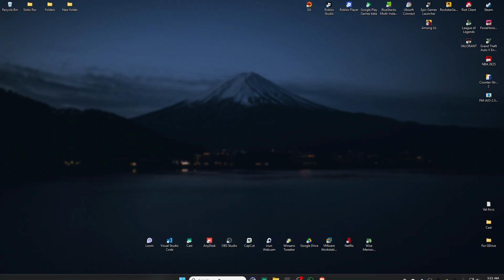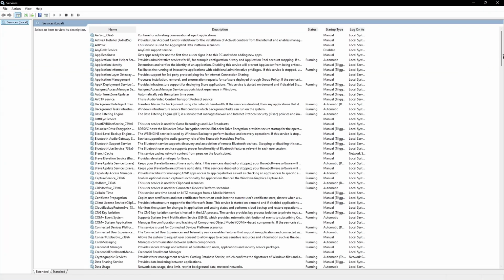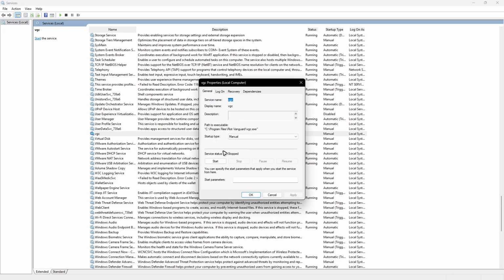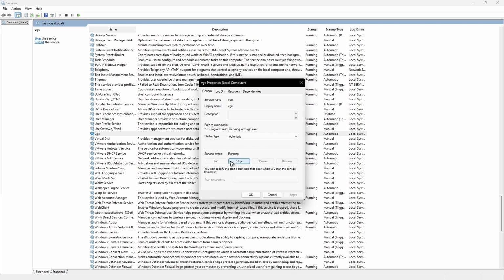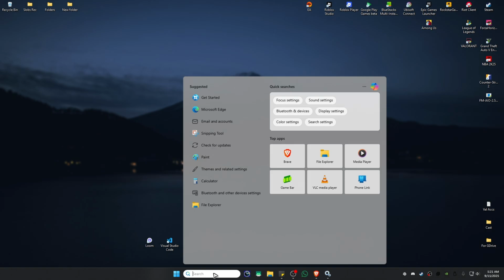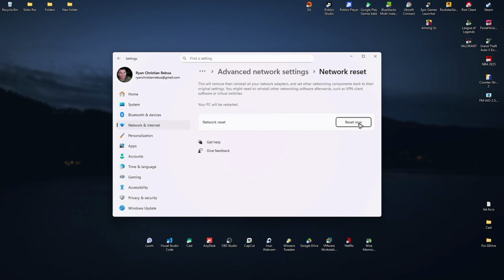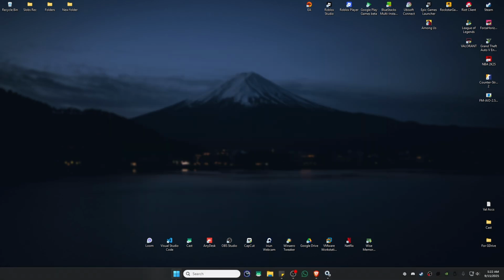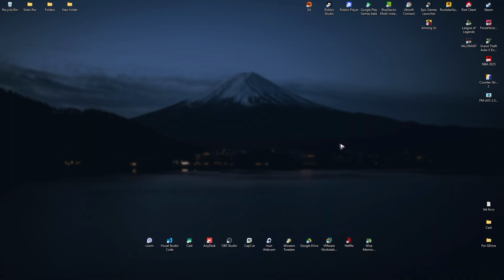How To Fix Valorant Error Code VAL 29 (Easy Guide 2026)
How To Fix Valorant Error Code VAL 29

In this video, I will show you how to fix Valorant Error Code VAL 29. This error typically happens when your client cannot connect to Riot’s servers. I’ll guide you through checking Riot server status, restarting your router, flushing DNS, and repairing the Valorant client. By the end, you’ll know how to fix VAL 29 in Valorant and get back to gaming.

Chapters:
00:00 Introduction
00:10 How To Fix Valorant Error Code VAL 29